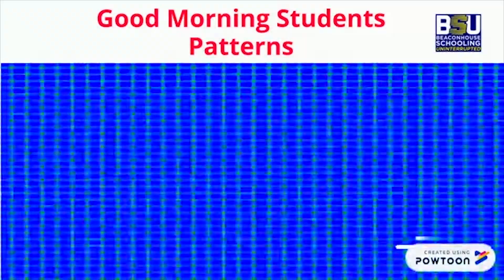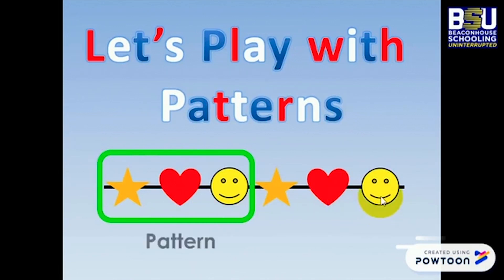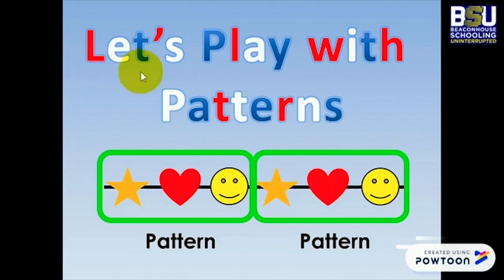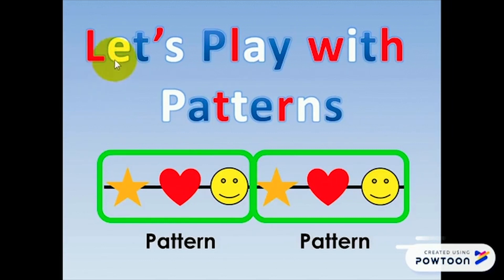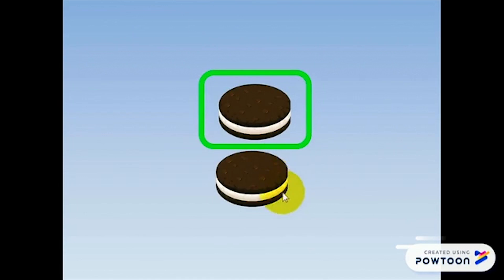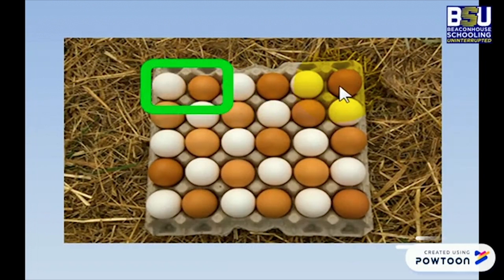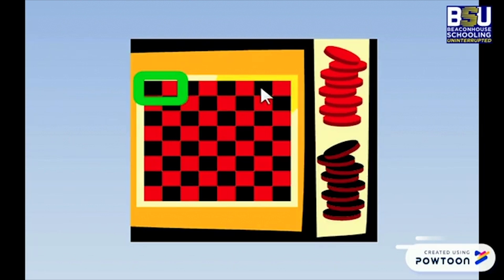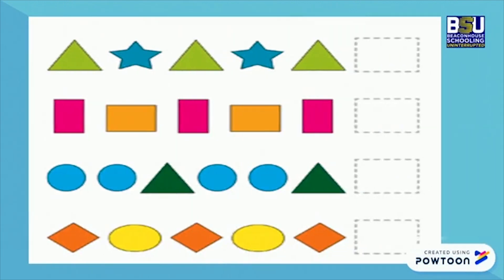Class - Kindergarten - Patterns - Ms. Nameah Ahmed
Practice with your child to see if they can identify the patterns of the different colored shapes.